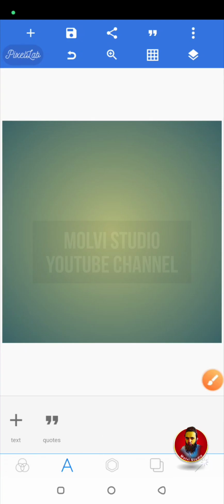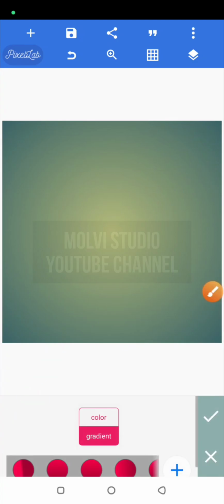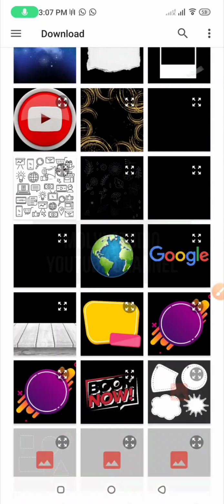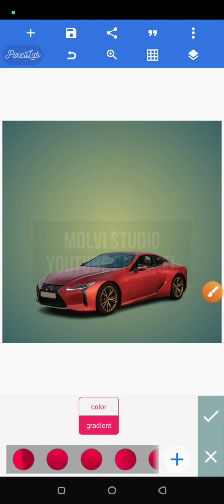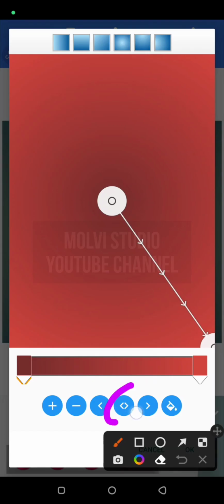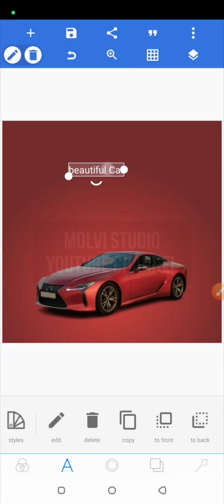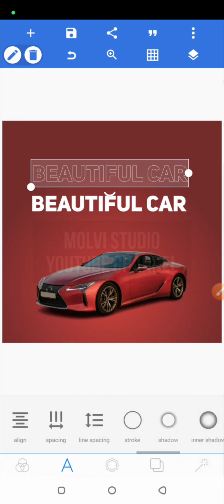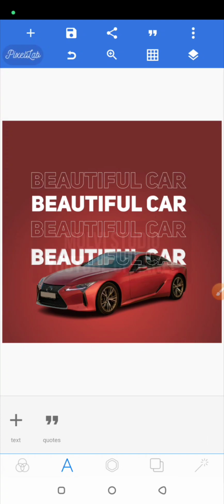Social Media Post Design In Mobile Using Pixellab English tutorial